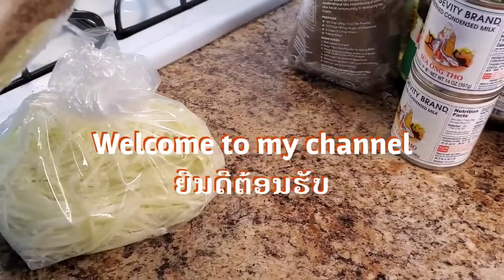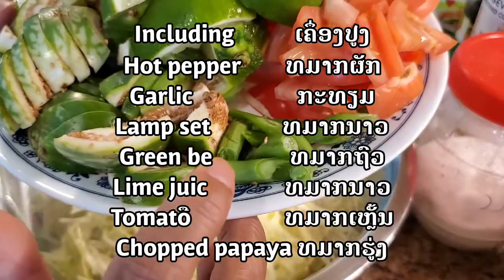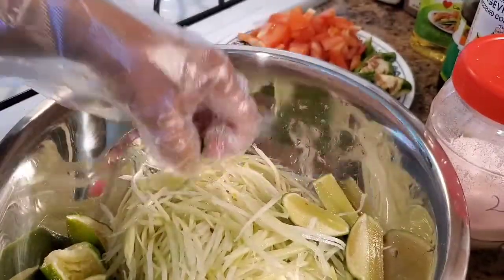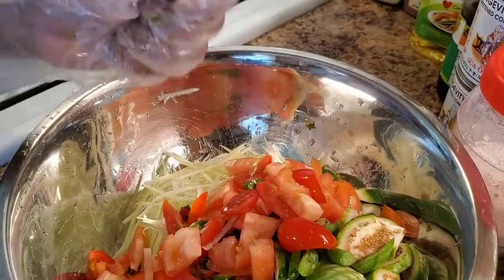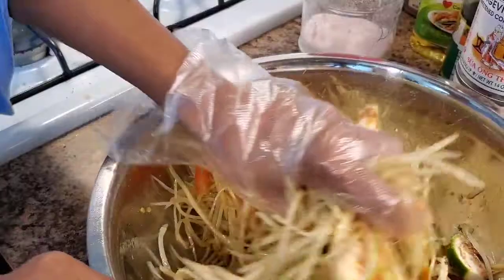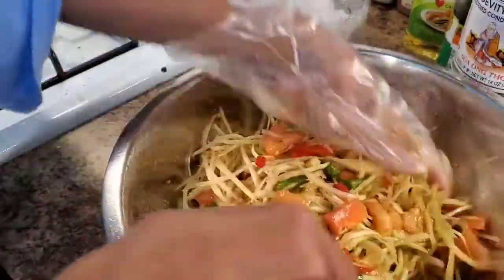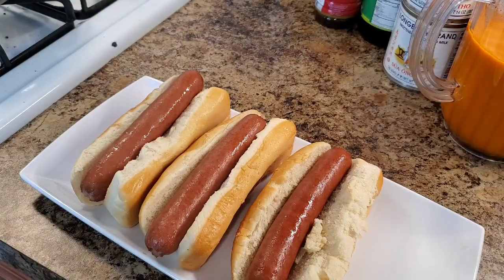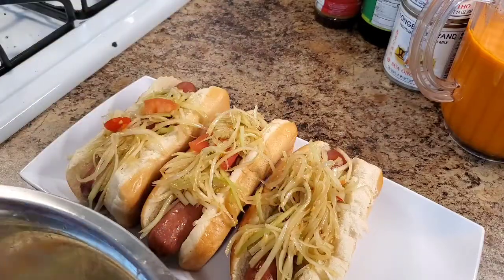How to make papaya salad hot dog Lao American taste